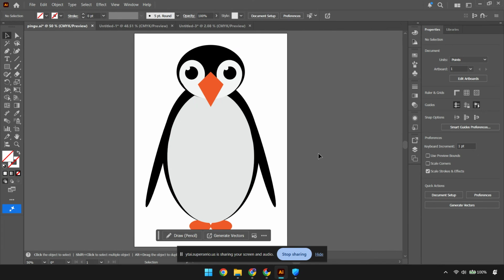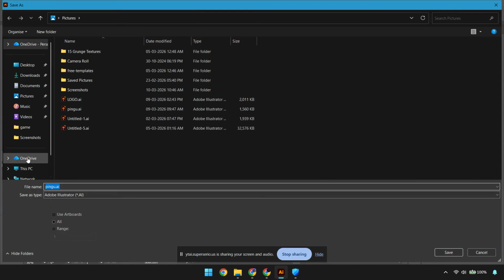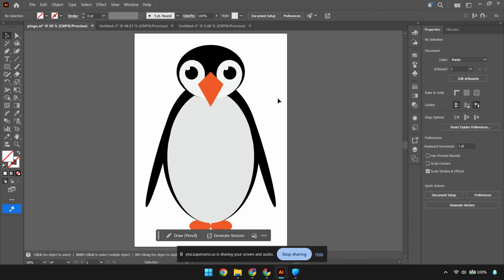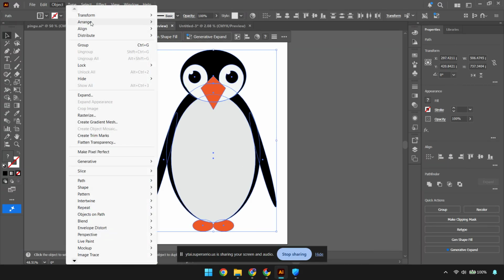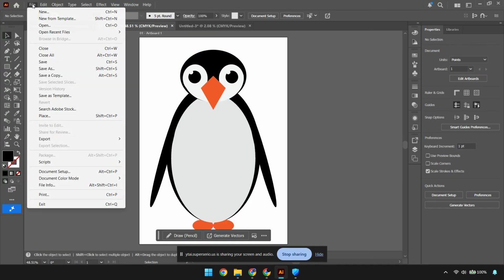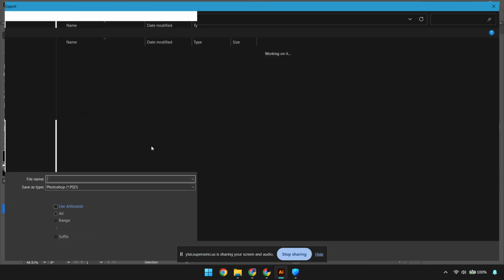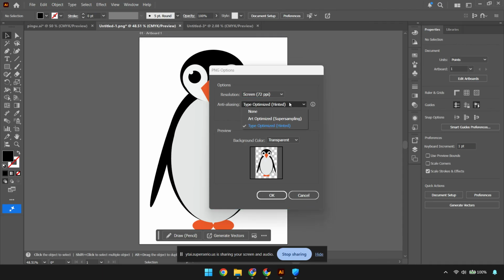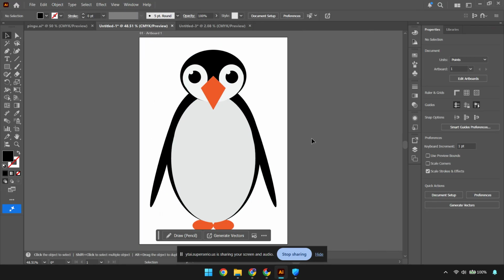Fix Illustrator Export Error (2026 Easy Guide)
Stop struggling with Illustrator export errors by following these professional troubleshooting steps for PNG, SVG and Asset Export failures. Learn how to fix crashes, simplify assets and optimize your environment for a smoother design workflow.

Timestamps
0:00 Intro
0:21 Destination Fixes
0:35 The New Document Method
0:52 Rasterizing Complex Objects
1:08 PNG & JPG Rendering Tweaks
1:43 SVG Export Stability Tips
2:17 Export For Screens Fixes

Illustrator, IllustratorExportError, GraphicDesign, AdobeIllustrator, Troubleshooting, DesignTips, SVGExport, PNGExport, IllustratorTutorial, AdobeTips, Workflows, DesignFixes, DigitalArt, SoftwareHelp